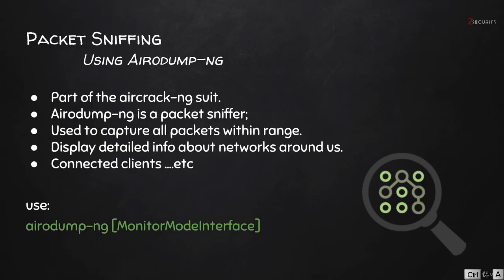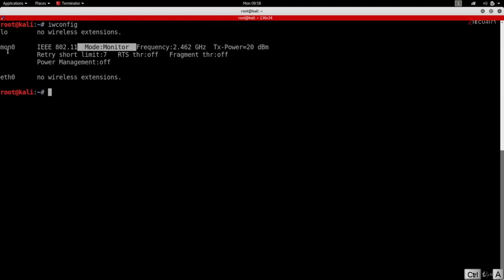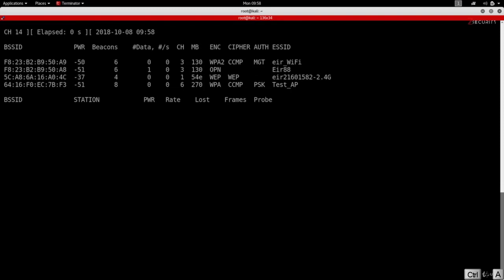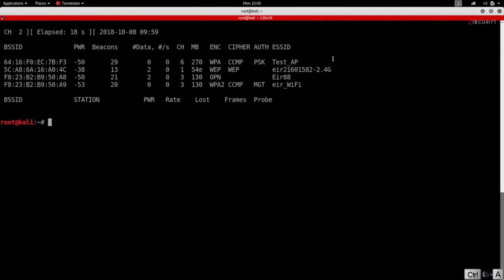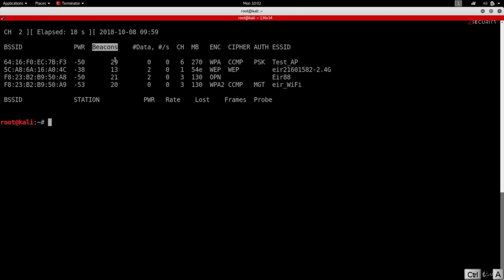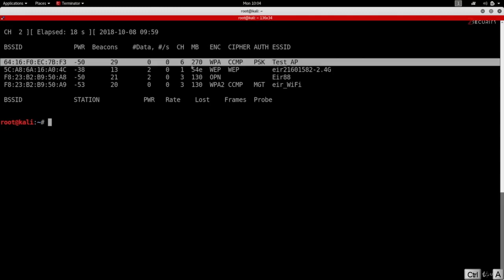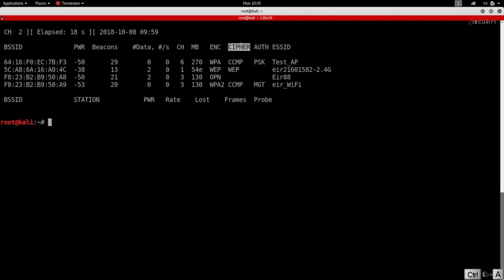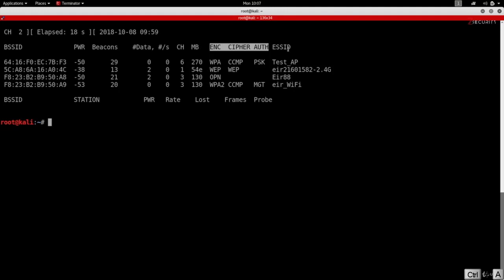5.1 Packet Sniffing Basics Using Airodump ng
1.1 Networks Pre-Connection Attacks.pdf

ethical hacking - ethical hacking full course - learn ethical hacking in 10 hours | ethical hacking tutorial | edureka.
04‏/12‏/2019 - In this Ethical hacking tutorial, you will learn ethical hacking and cyber security essentials to make a career in the domain of cyber security
All Ethical Hacking courses Become an ethical hacker that can hack computer systems like black hat hackers and secure them like security experts
Ethical Hacking Tutorial - Hacking has been a part of computing for almost five decades and it is a very broad discipline, which covers a wide range of topics A full guide to Ethical hacking tutorials for beginners eBook: John nbm: Amazon
Ethical Hacking for Beginners: Hack Your Way to a Secure & Threat-Free Environment Using Best-in-Class Tools & Techniques
قبل يومين (2) - What is Ethical Hacking

The Complete WiFi Ethical Hacking Course for Beginners